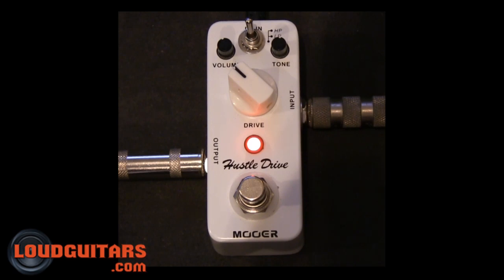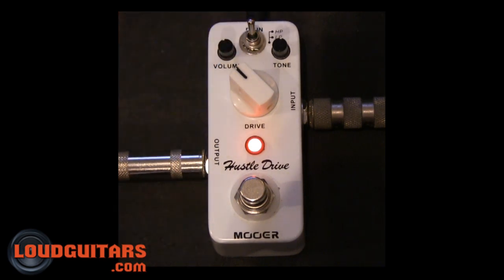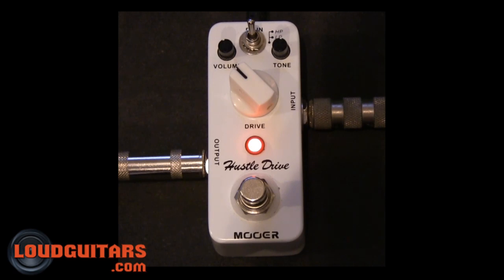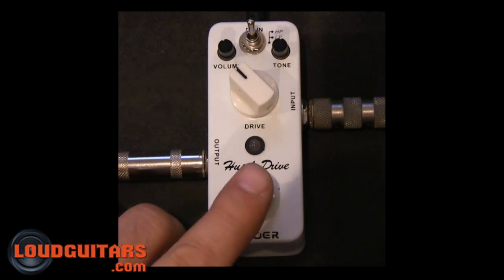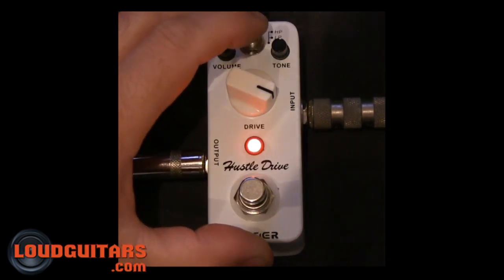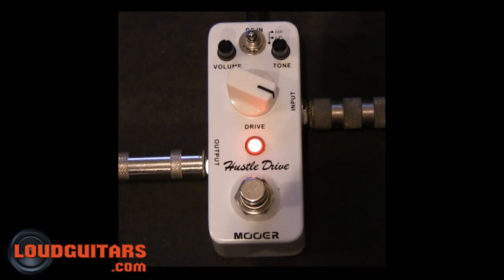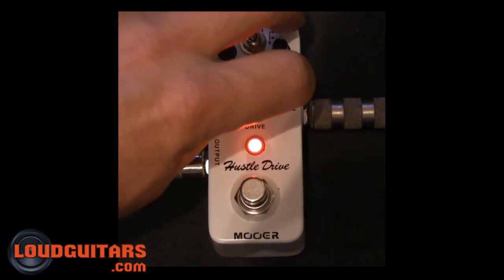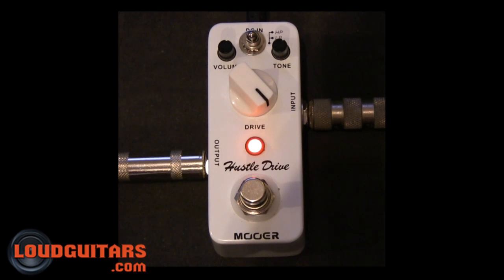Hustle Drive-Mooer Audio-Demo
Our demo of the Mooer Audio Hustle drive from their Micro series.